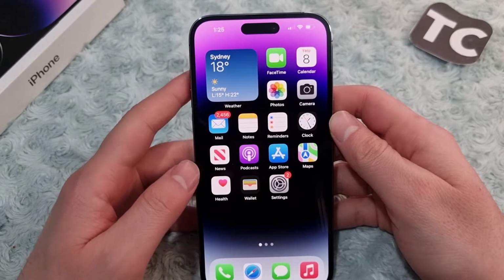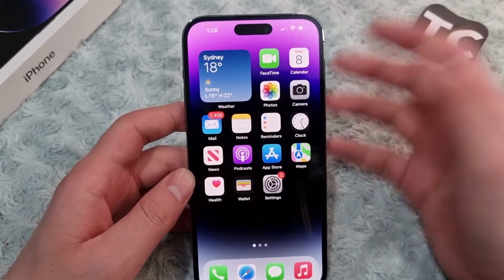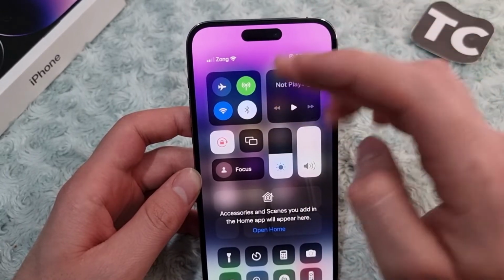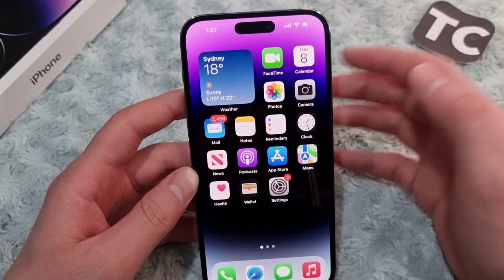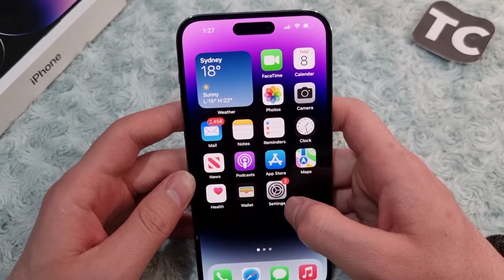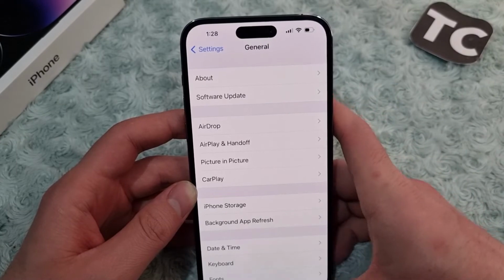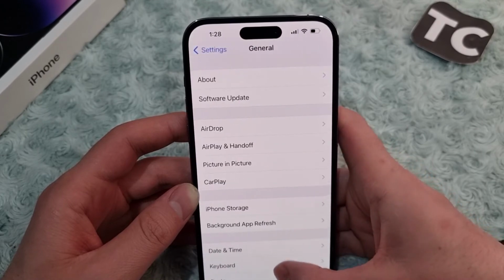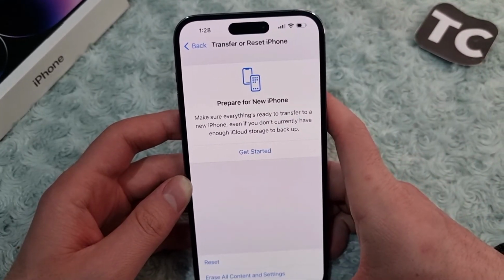Fix: iMessage is Not Sending Messages on iPhone 14 Pro/Max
You may have also faced this issue; when you want to send iMessages from the Messages app, and you see that one or more of your messages are not delivered.

In this video, I will show you how to fix when iMessage is not sending messages on iPhone 14, 14 Pro, and 14 Pro Max. The four ways in this video may solve the "iMessage not delivered" issue.